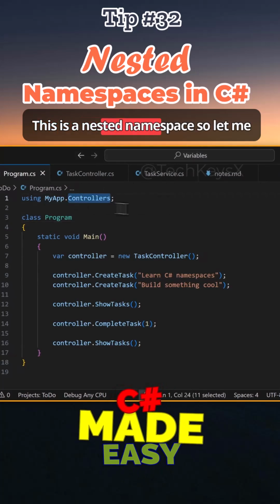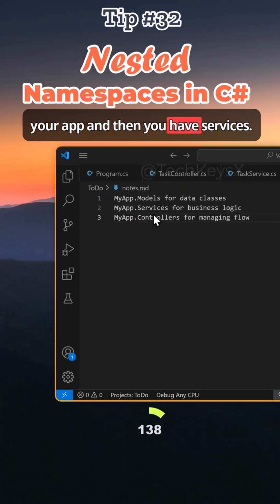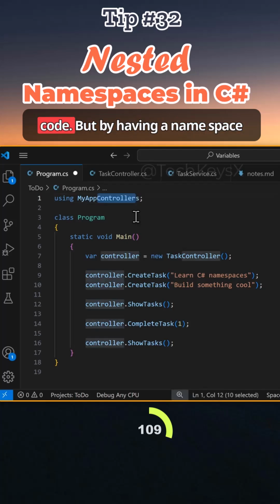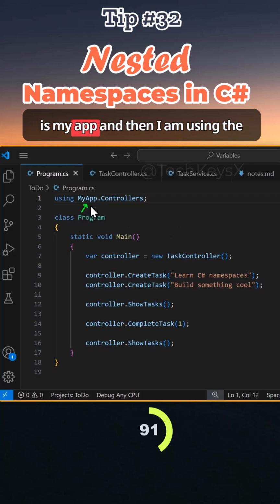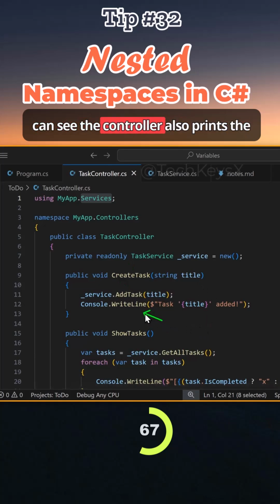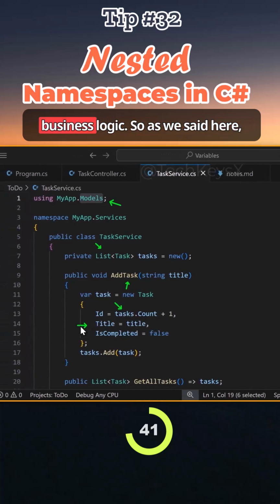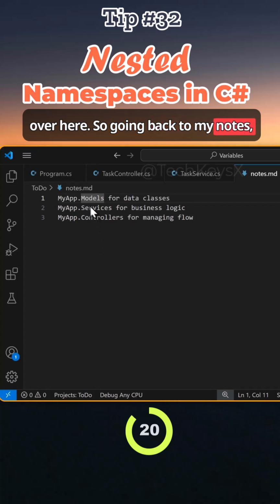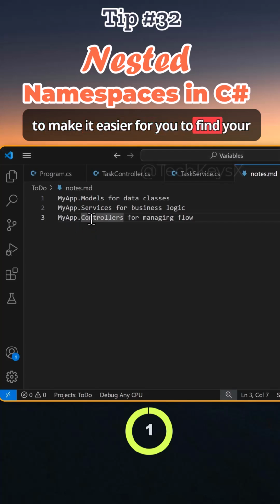Nested Namespaces in C# Tip #32